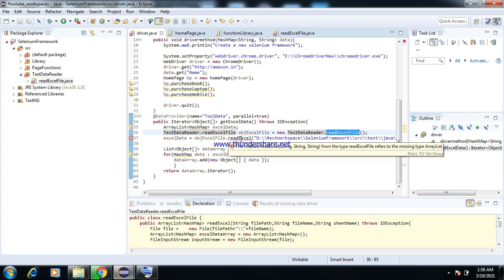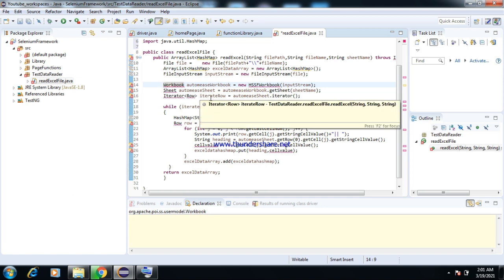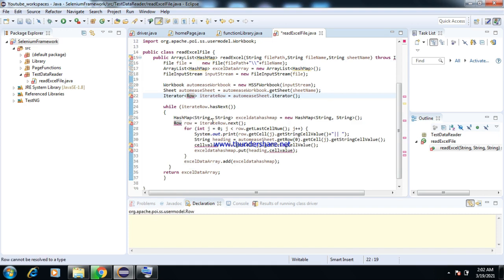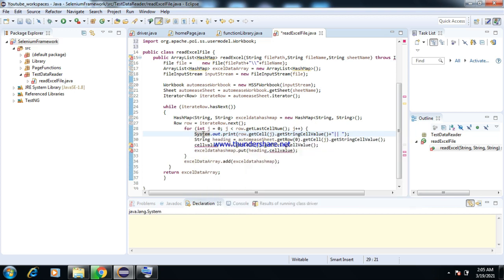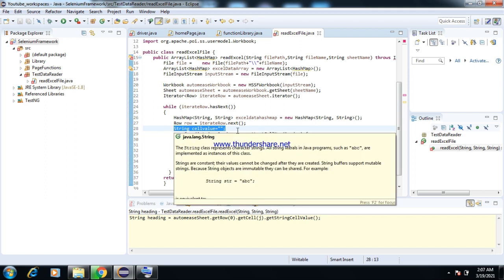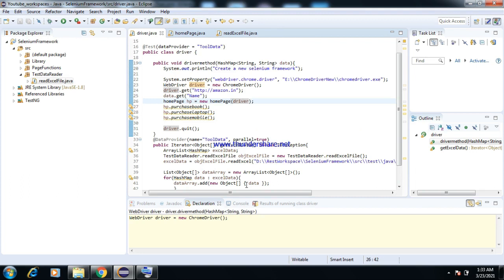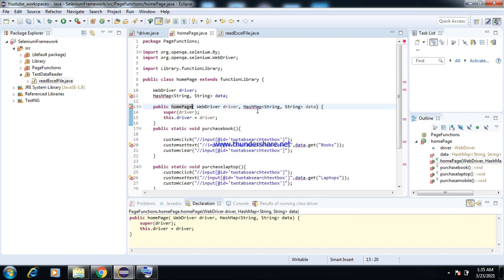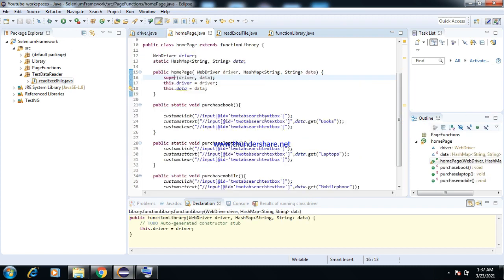7 PassExceldata (Part 2)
1. we can create a class to read from excel file and pass the data into the desired pages.
2. Pass the excel data between the class, using the constructors.